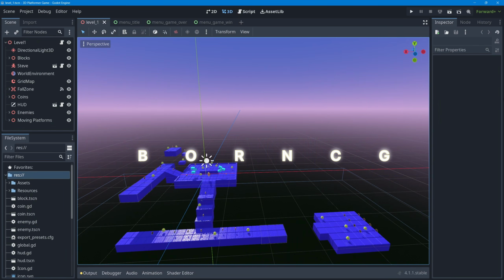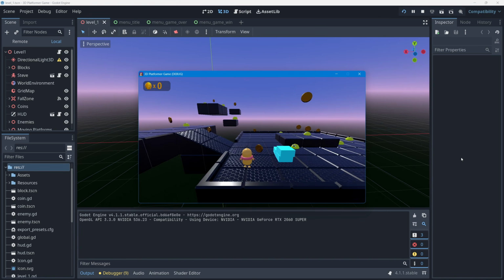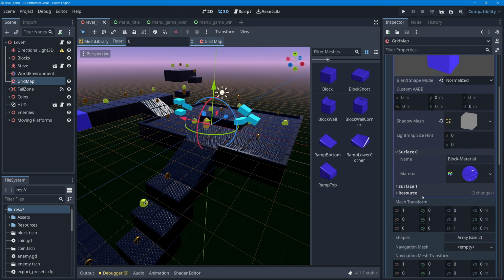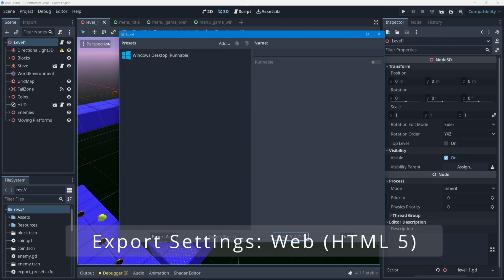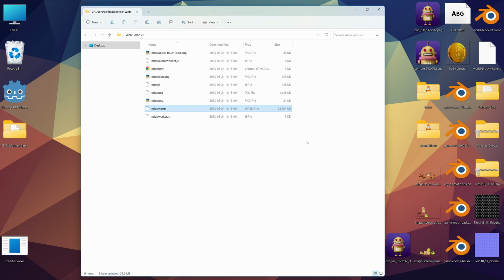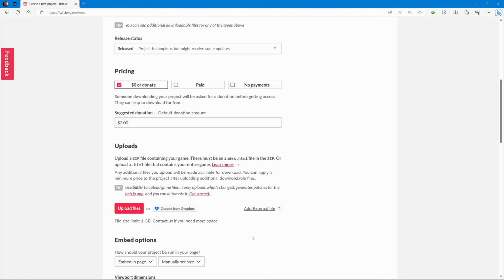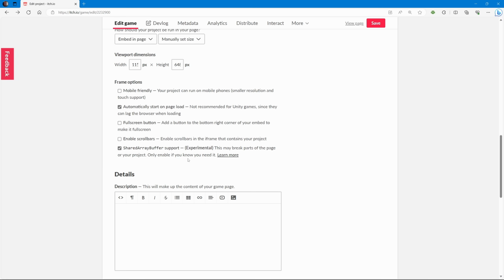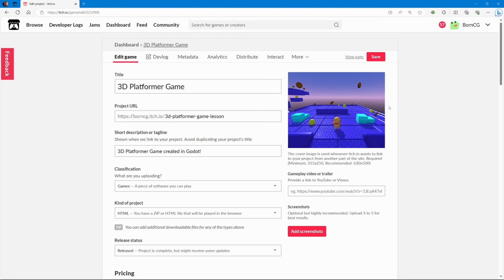Godot 4 3D Platformer Lesson #27: Publishing your Web Game! (Course Finale!)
In this lesson we'll learn how to export our finished game from Godot to a web game (.html, etc), and we'll upload upload it as a playable web game on the popular indie game website: itch.io!

- 0:00 - Video Intro
- 0:07 - Lesson Overview
- 0:30 - Changing Our Project's Render Engine
- 2:17 - Fixing Darkened / Invisible Blocks
- 5:21 - Getting Godot's Export Templates
- 5:54 - Window Size & Stretch Mode
- 6:16 - Export Settings: Web (HTML 5)
- 8:52 - Uploading Our Game to itch.io
- 14:18 - itch.io Dashboard & Cover Image
- 14:47 - Course Wrap-Up + Your Challenge!
- 16:14 - Outro

*note: in this lesson I use Godot 4.1.1